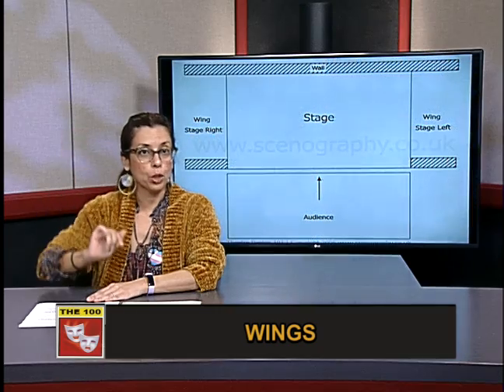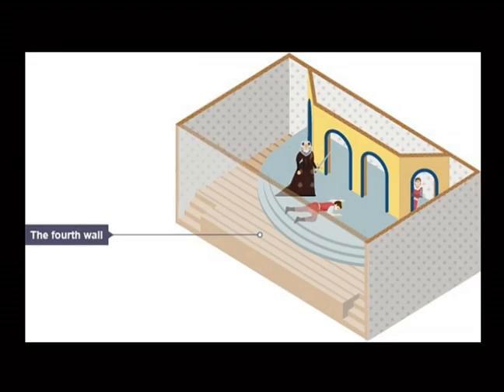THE100: TELEVISION FILM AND THEATER Spring 2020 Session 04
Appreciation of the performing arts of television, film, and the live theatre through the viewing of films and videotapes, as well as attendance at plays and musicals.